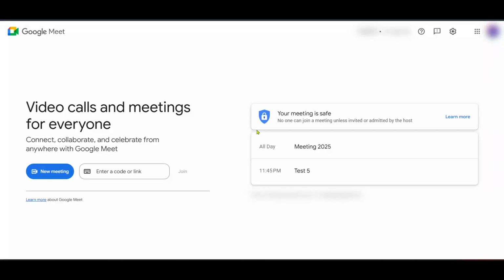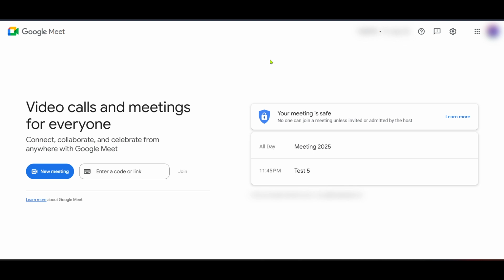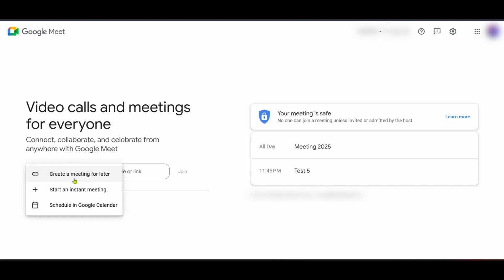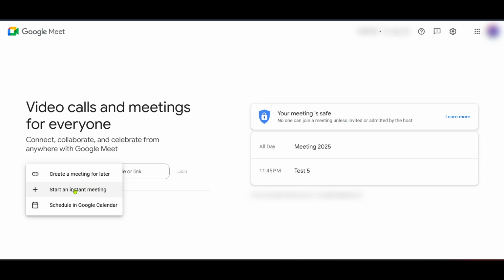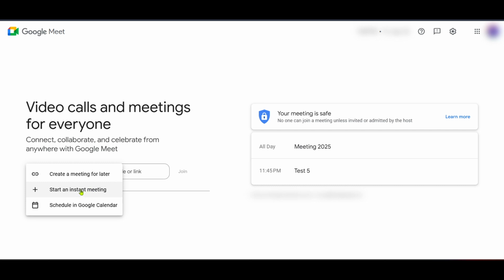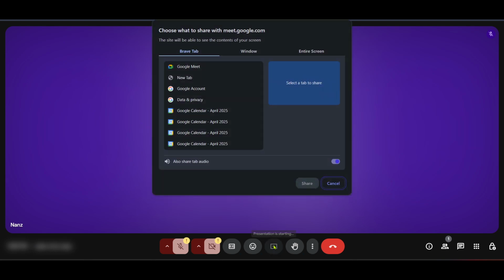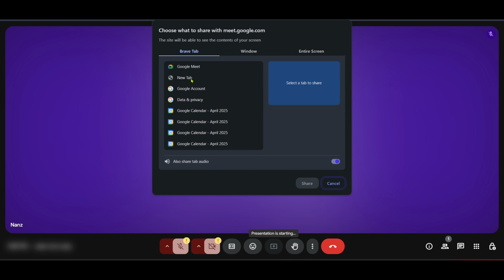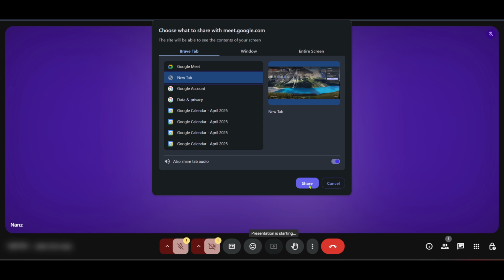How To Play Videos In Google Meet Meet Googlemeet (Full 2025 Guide)